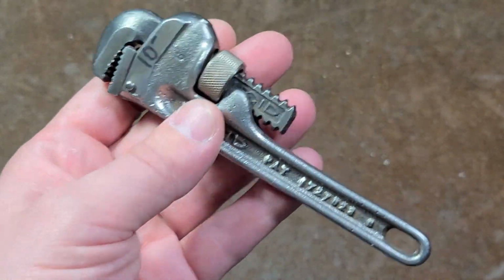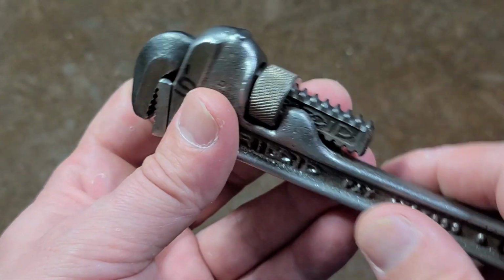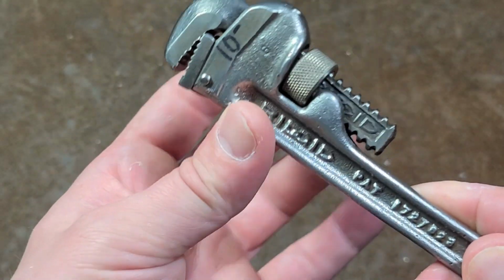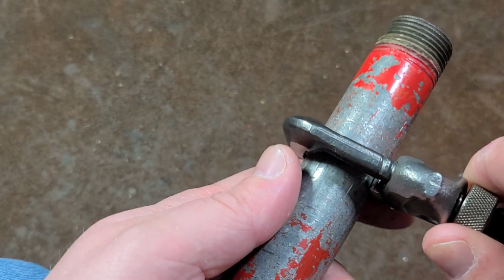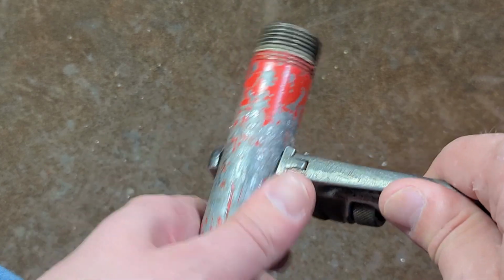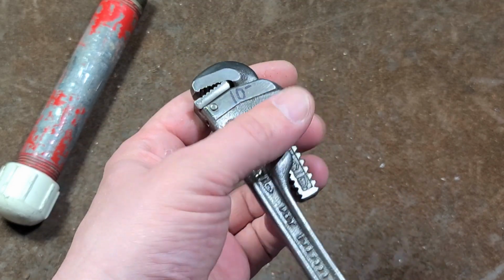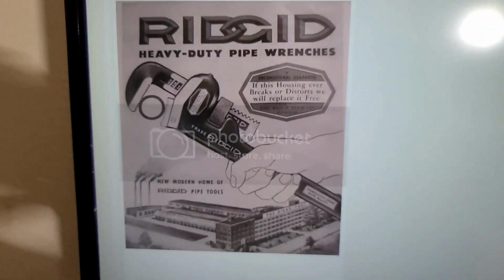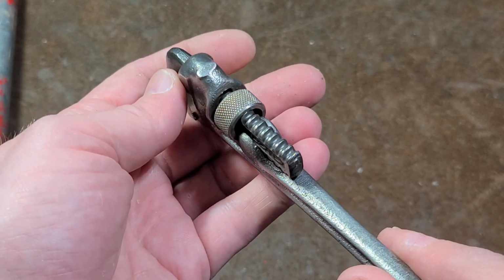Ridgid USA Classic 6" Mini Pipe Wrench Review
Just a quick video about the standard in pipe wrenches, and talking about warranty plus early advertising.